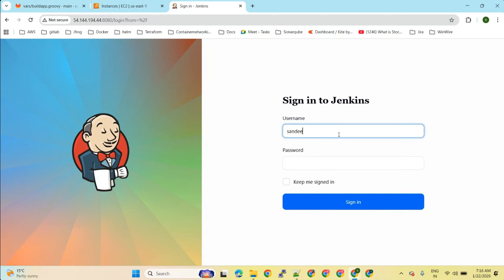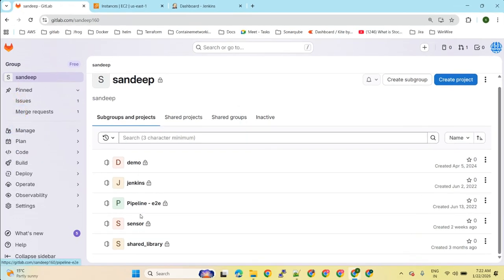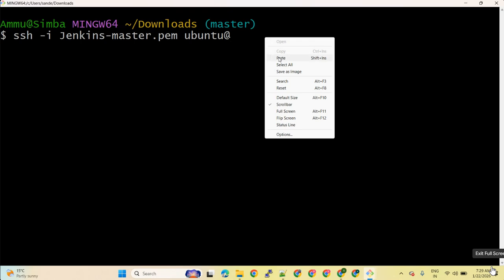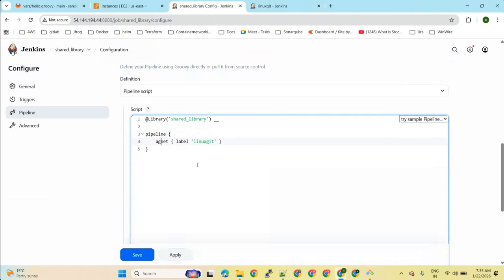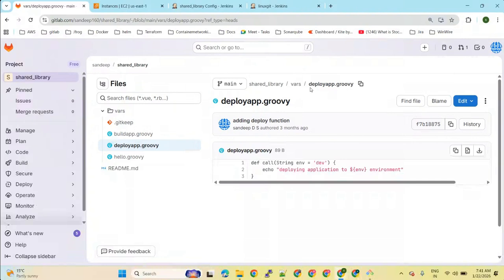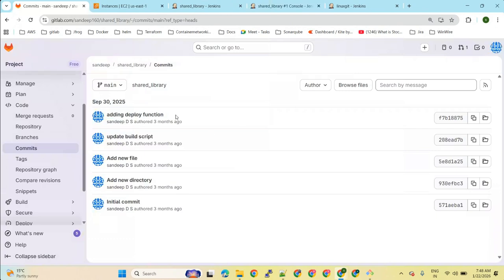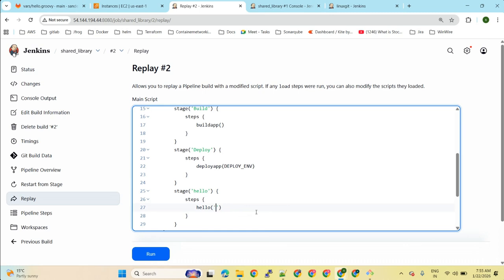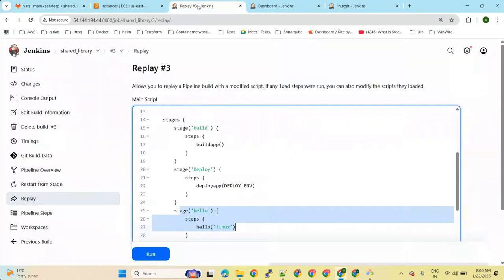Shared Libraries 22/01/2026 REC